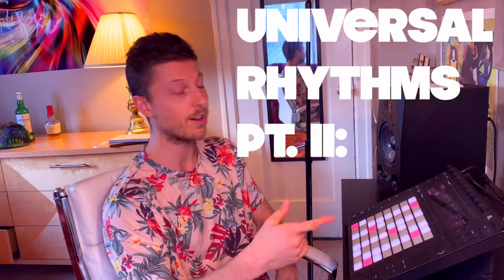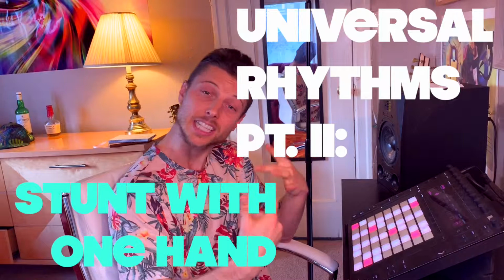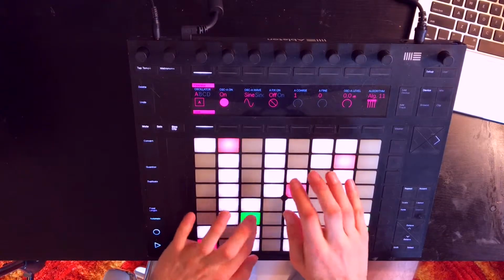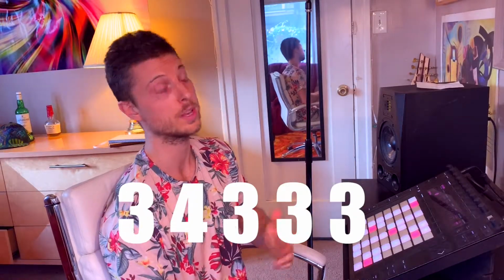Push E13 - Universal Rhythms Pt II: Stunt With One Hand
In this vid I show ya how to make people move - while looking chill af at the same time. This builds on those fundamental clave-based universal patterns from Pt. I, but with an extra layer of melodic independence with the right hand. I swear at some point, everything in music just becomes rhythms and intervals; frequencies chosen to ring together, and a moment in time when they sound together. Enjoy this one